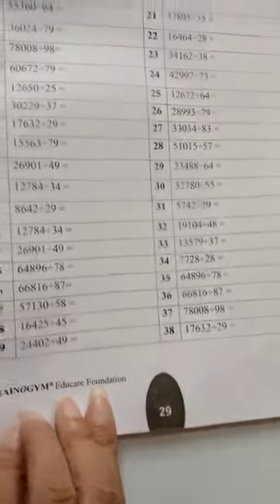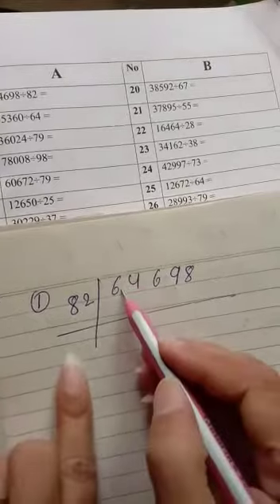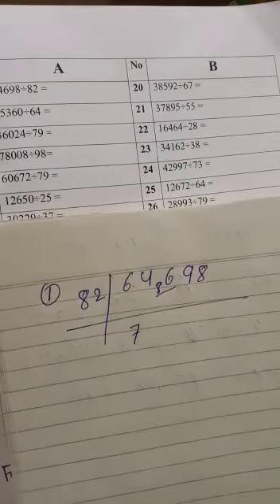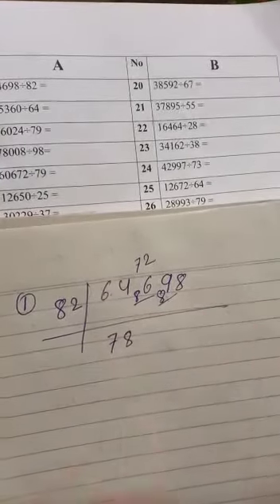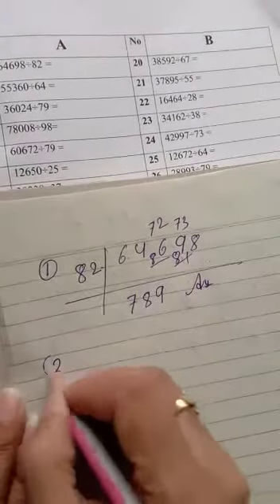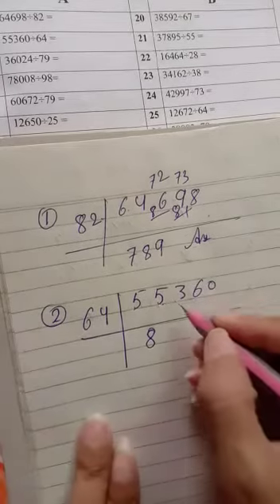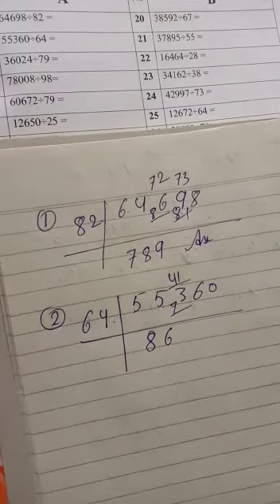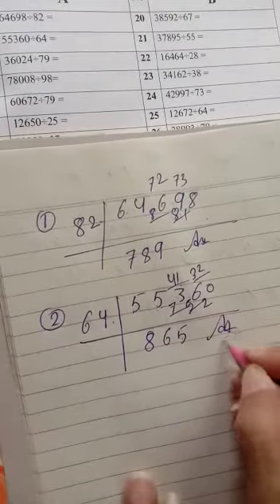VM-3 pn 29